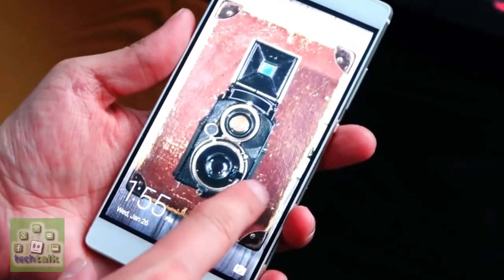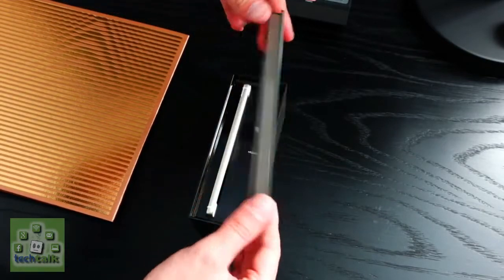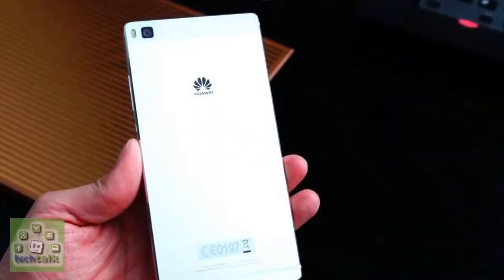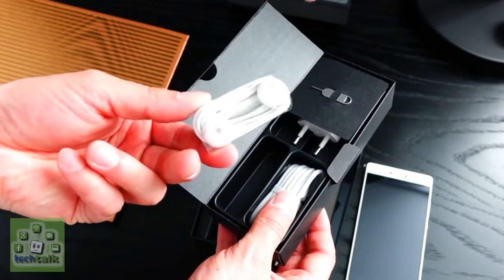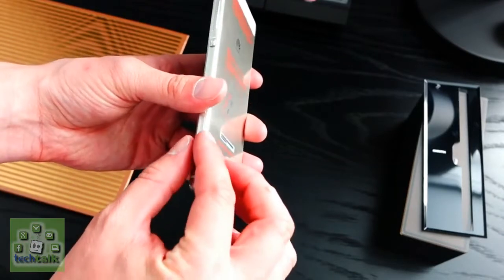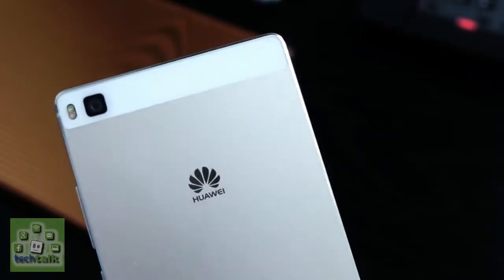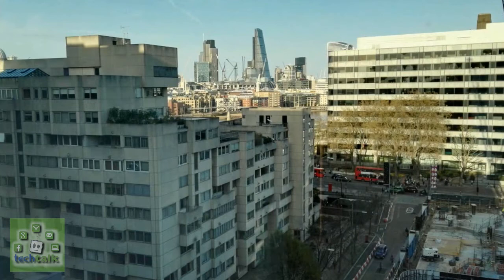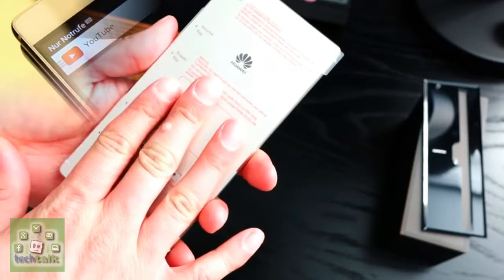Huawei P8 Pegged To Be Samsung Galaxy S6 Killer - Hands On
The Huawei P8 is the most exciting handset to come out of the Chinese firm over the past few years, possibly ever, and it shows some very real promise.

Some big talk about a vastly improved camera, impressive battery claims and a stylish design wrap up a decent display and a heap of power - add to that an attractive price tag and there's a lot to like here.

Performance wasn't as slick as I hoped, but that could change before the P8 goes on sale, and the Emotion UI hasn't really moved on - but this is a serious flagship smartphone and one which will have Samsung, HTC, LG and Sony looking nervously over their shoulders.

Huawei didn't announce an exact date for the P8 and P8 Max, but both will be available in two different models: 16GB and 64GB. Both will have a microSD card slot which you can expand up to 128GB, though, so we're not sure whether the 64GB version of either handset will really gain much traction.

Neither of them are particularly cheap either, but at least they're more affordable than Samsung or HTC's current offerings. The standard 16GB version of the P8, for example, will cost $535, while the premium 64GB version will cost $640. The P8 Max, on the other hand, will cost around $599 and $699 respectively. All P8 Max handsets will be dual-SIM as well, while the P8 will be available in both single SIM and dual-SIM variants.

We'll be bringing you our full review of the P8 MAX in the next few days, but so far it looks as though it could potentially be this year's dark horse in the flagship smartphone arena, especially if Huawei's battery life claims prove to be true.

TechTalk Youtube channel tracks all the latest consumer technology breakthroughs and shows you what's new, what matters, and how technology can enrich your life. We give you the information, tools, and advice that will help you decide what to buy and how to get the most out of the tech in your life.

Express Yourself ! I am very much interested in receiving your comments, suggestions, critics and questions concerning the videos.

It’s true!

Every week there’s a new TechTalk video to watch on this Channel!